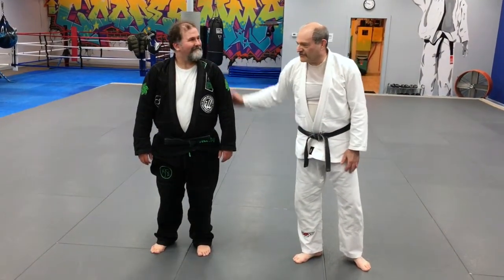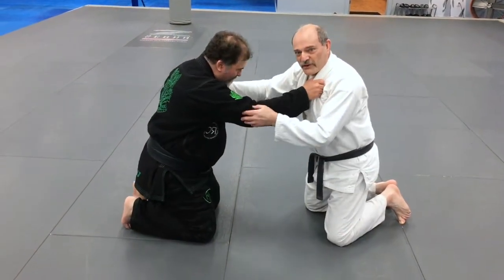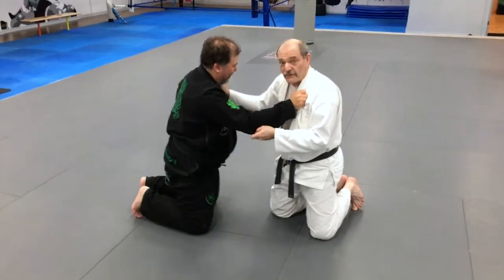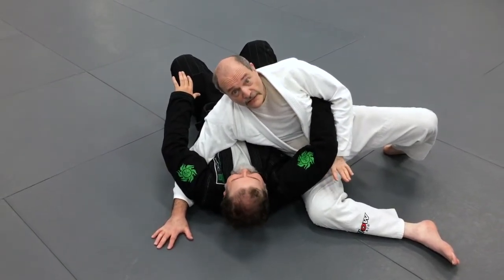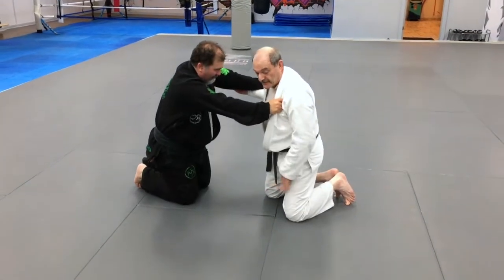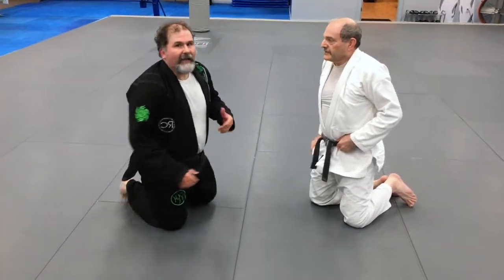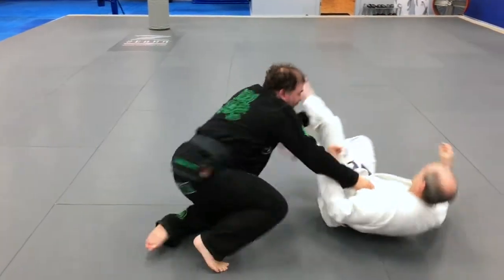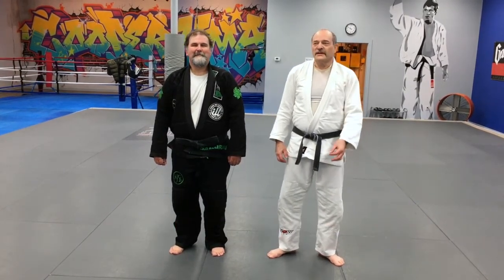Attacking from the Knees in BJJ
Mark Gilston, 4th degree judo black belt, and Justin McCready, 3rd degree judo black belt demonstrate ways to attack when starting BJJ rolling from the knees.